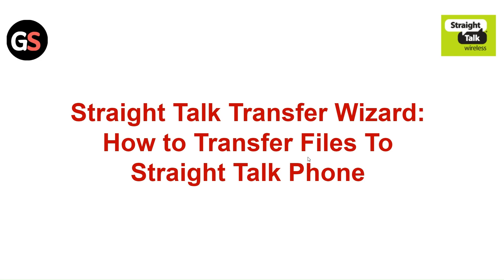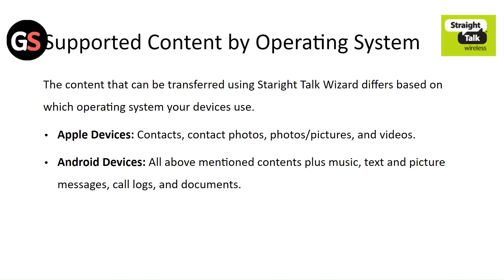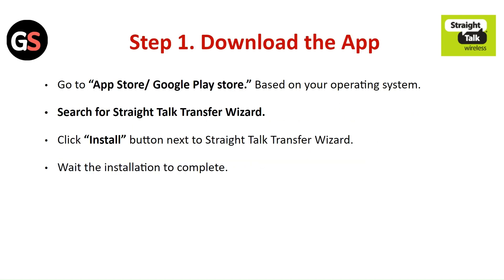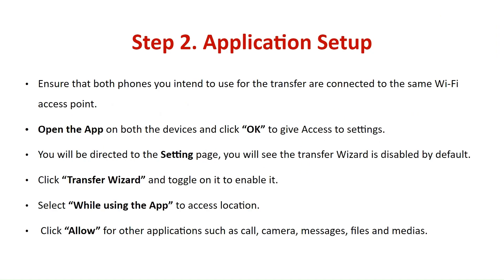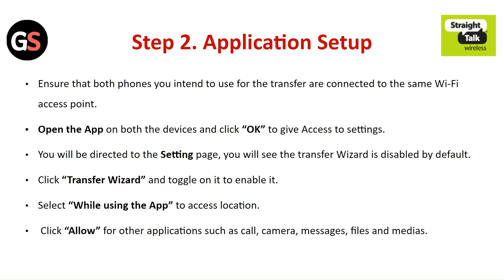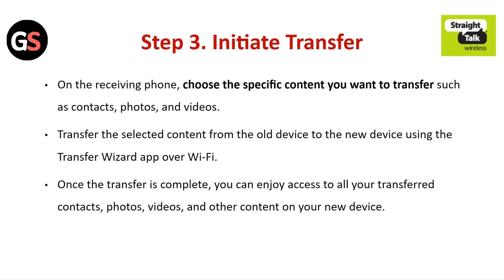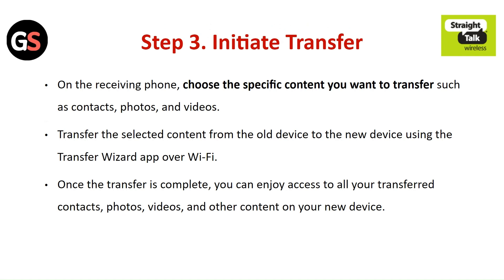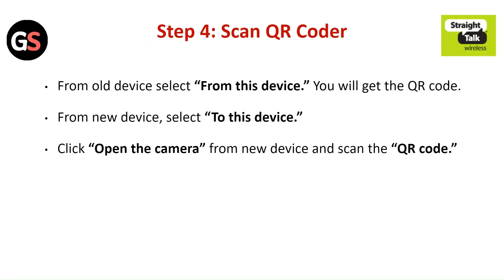Straight Talk Transfer Wizard: How to Transfer Files To Straight Talk Phone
Learn how to easily transfer files to your Straight Talk phone using the Straight Talk Transfer Wizard. This step-by-step tutorial will guide you through the process, ensuring a seamless transfer of your important data.

00:00 Intro
00:33 Step 1. Download the App
00:48 Step 2. Application Setup
01:22 Step 3. Initiate Transfer
01:48 Step 4: Scan QR Code